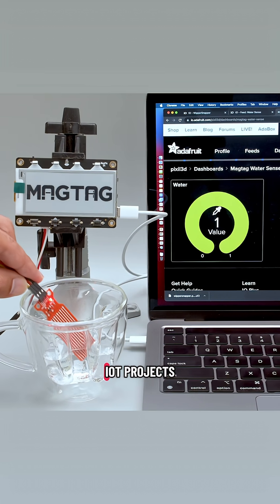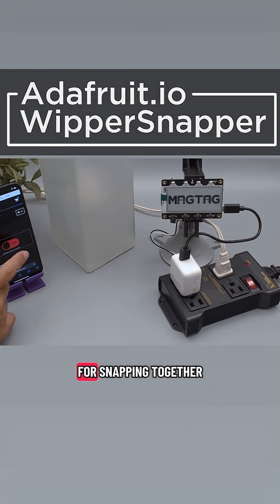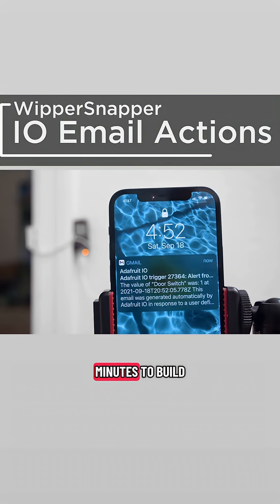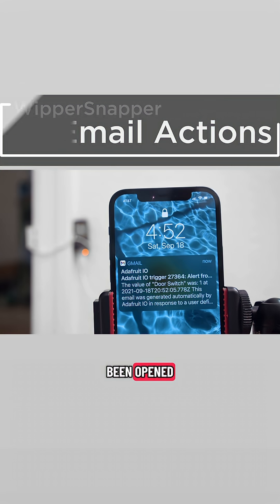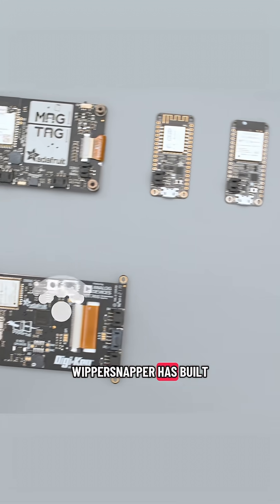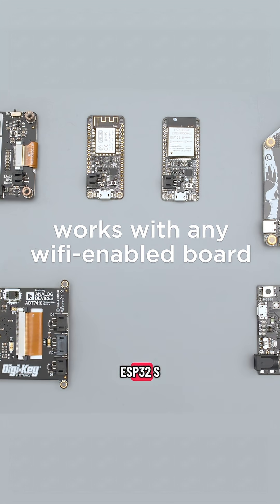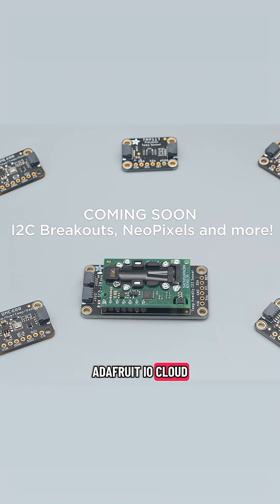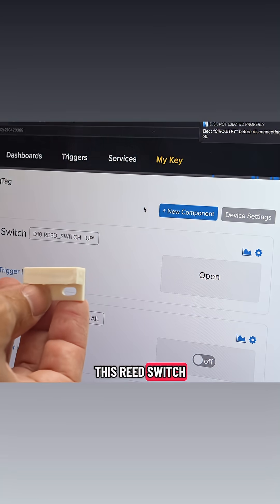Wippersnapper - snapping together an internet-connected electronics project, without code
Wippersnapper - Adafruit’s new platform for snapping together an internet-connected electronics project, without writing a single line of code.